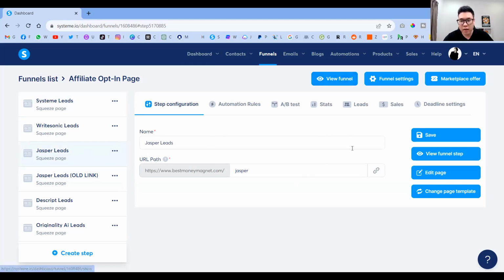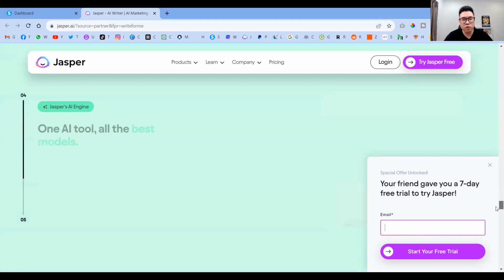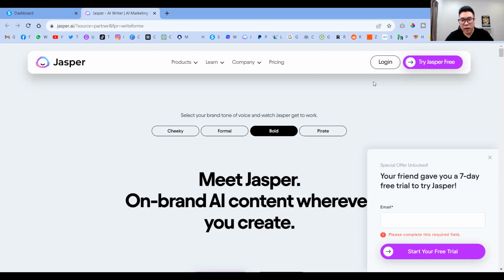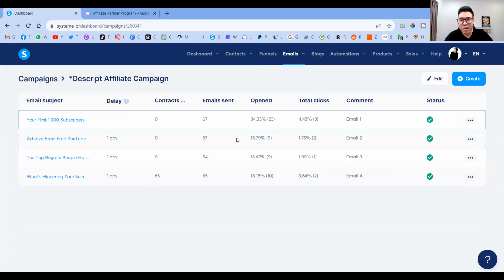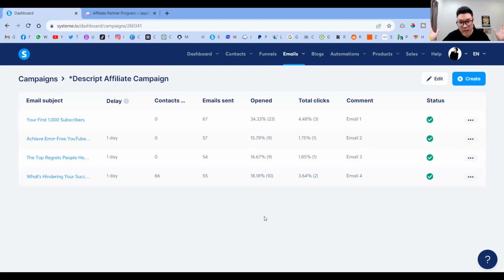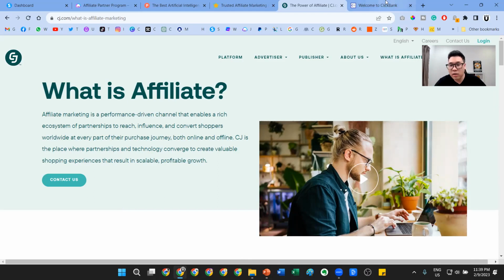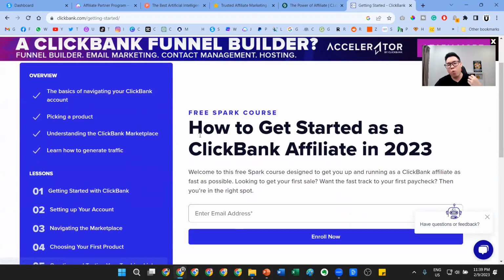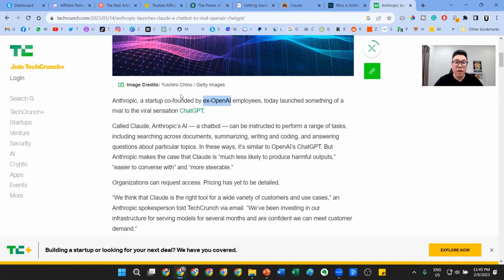How to Start Affiliate Marketing for Free 2024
Want to learn affiliate marketing in 2024 but don't want to spend money on tools? In this video, I'll show you how to find affiliate programs, create landing pages, and build sales funnels 100% free.

I'll demo, a free funnel builder, so you can create high-converting pages quickly. By the end, you'll have a complete funnel to promote affiliate products and start earning commissions online.

If you're new to affiliate marketing and want the easiest free startup method, this video is for you!